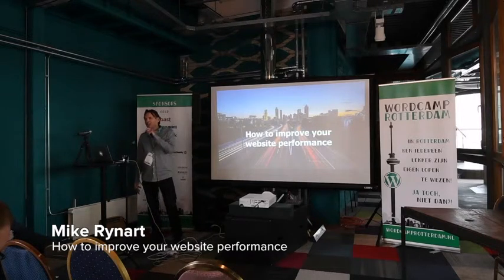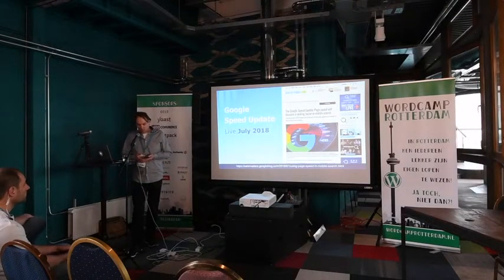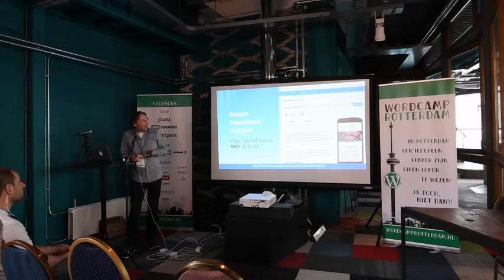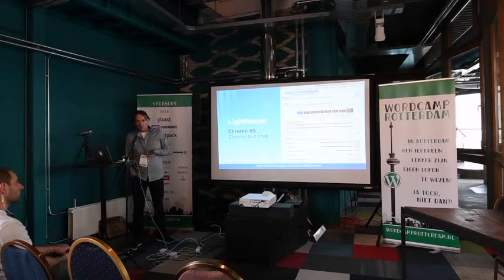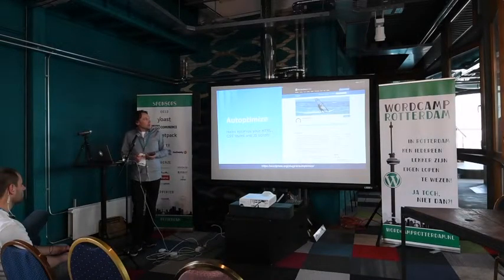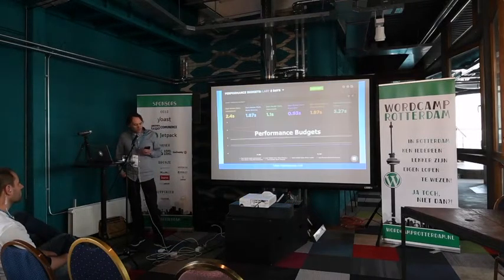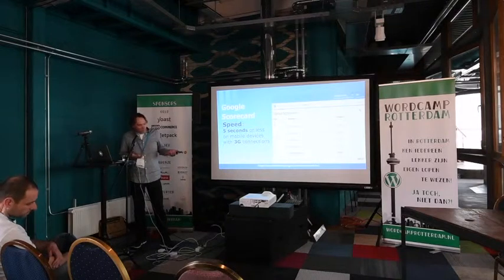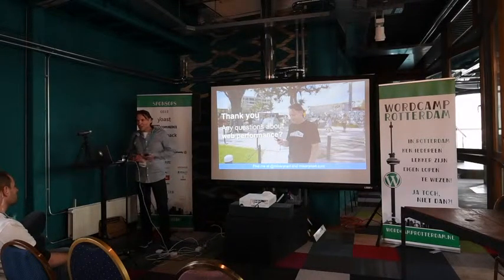Mike Rynart: How to improve your website performance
Tips and techniques that can dramatically increase your site performance:
 – Why speed matters.
 – How you can measure it – Tools to measure your page speed.
 – Ways to improve it – Best practices for optimization.
 – I’ll also discuss Google’s Mobile Page Speed Update 2018 and if you should AMP-lify your web site.